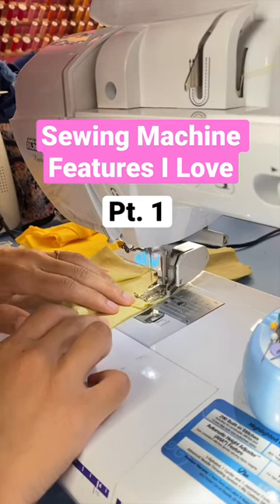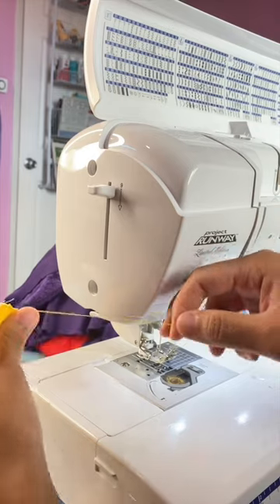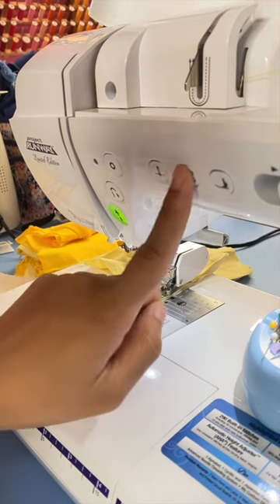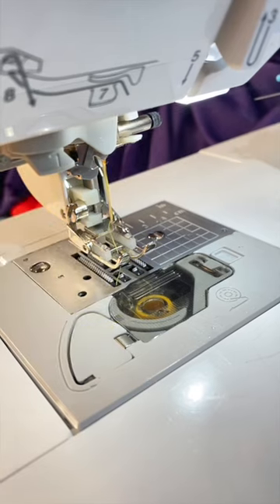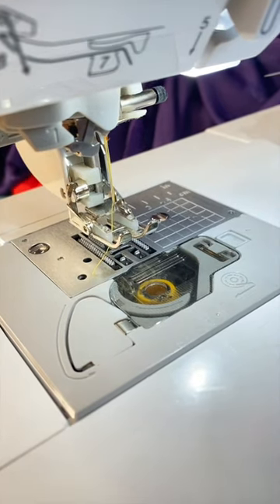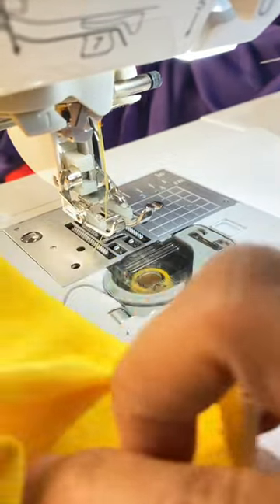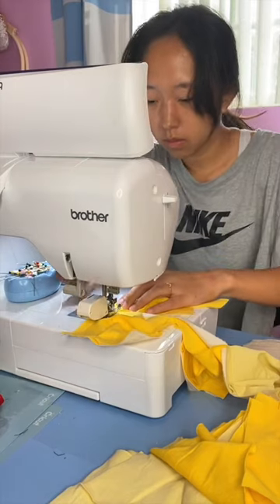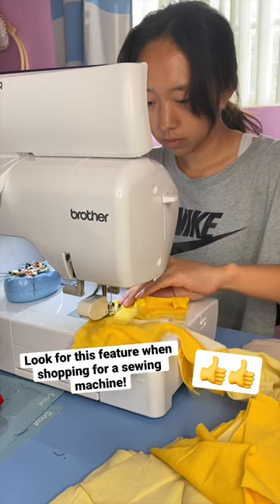Sewing Machine Features I Love Part 1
Shopping for a new sewing machine? In this series, I go over my favorite features to look for! First is the automatic thread cutter :)

My machine: Brother In-novis Nq1300PRW

Here are some machines that offer the automatic thread cutter feature:
Brother Sewing and Embroidery Machine
Brother SE600
Juki hzl-f300
Singer Quantum Stylist 9960
Janome 3160QDC-B Computerized Sewing Machine

My Must-Have Sewing Supplies: